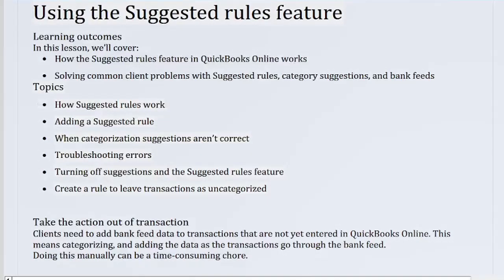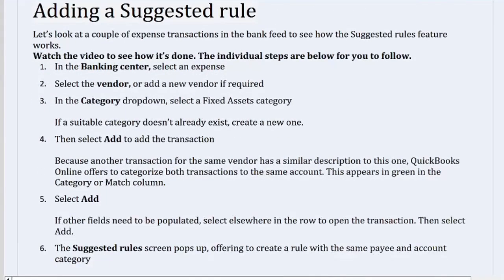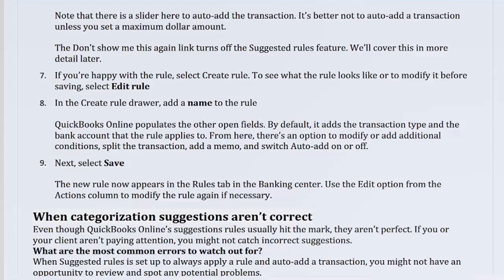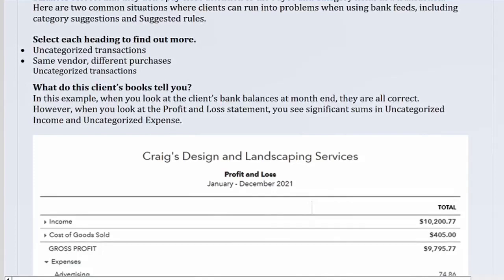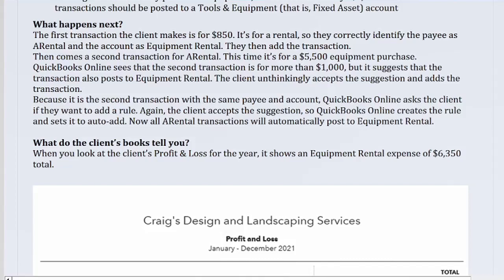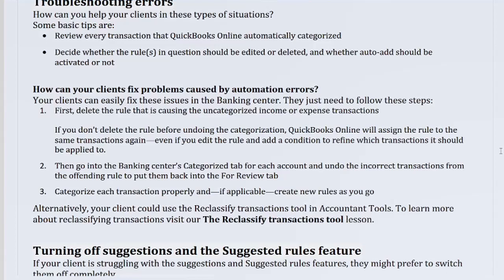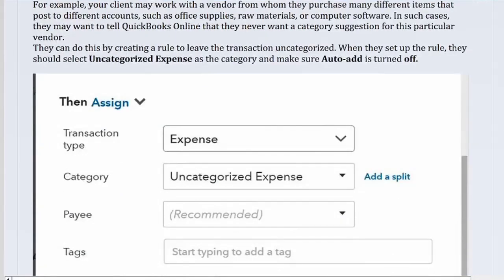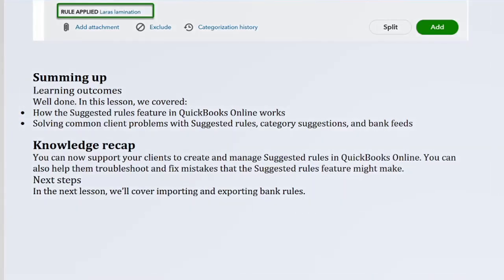Advanced Certification: Banking: Using the Suggested rules feature